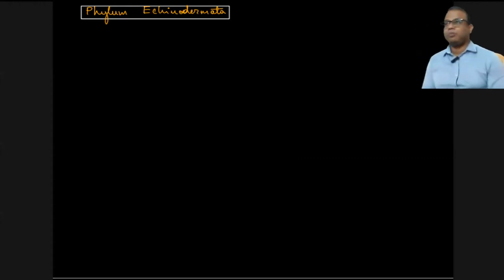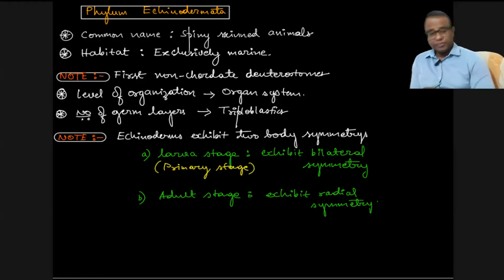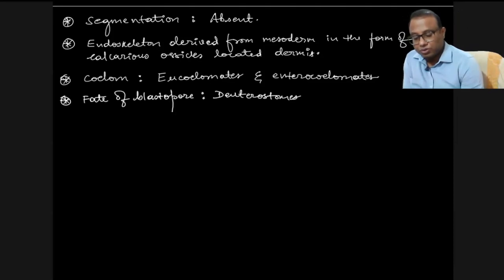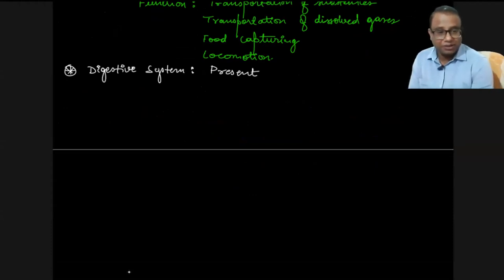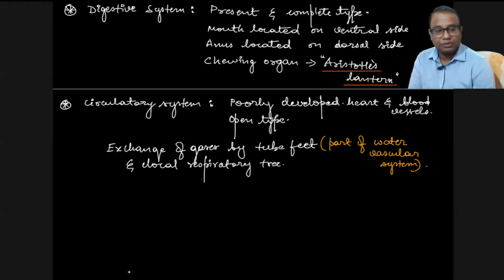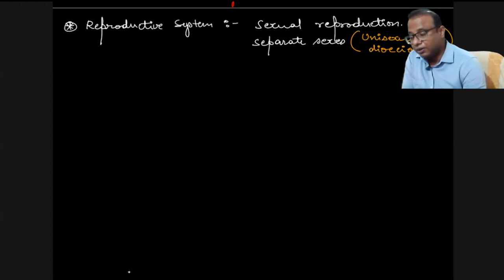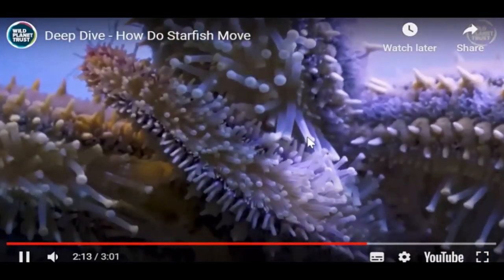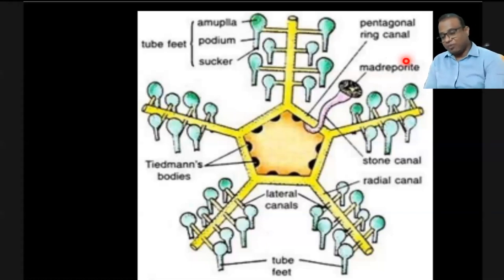Zoom Class Phylum Echinodermata